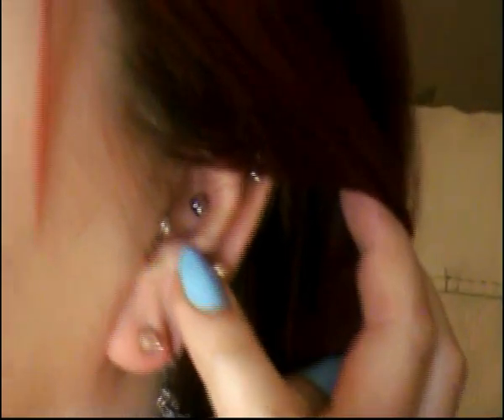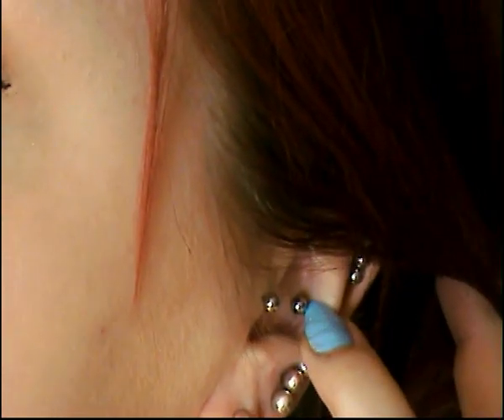A few things to anticipate with Septum and Conch piercings - Based on my own experience.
As you can see from the title, I'm going to tell you a few things you have to anticipate with septum and conch piercings. Again this is one of my more structured videos because I wanted to get my point across and not ramble so much.

Thumbs up if you liked it and subrcribe if you want more!